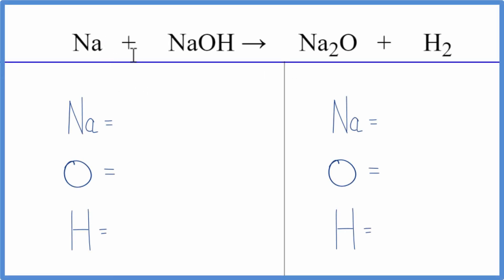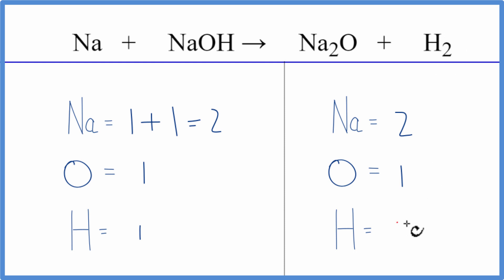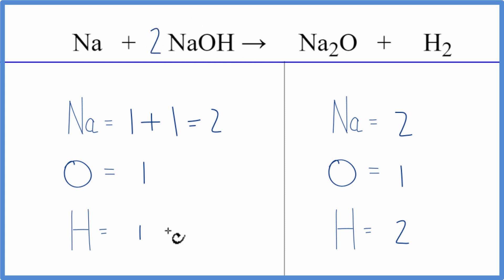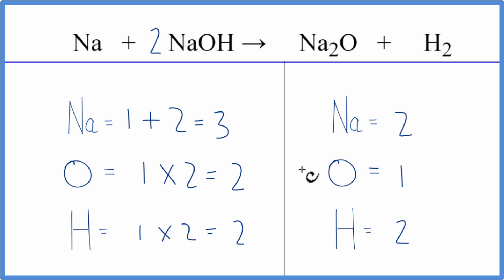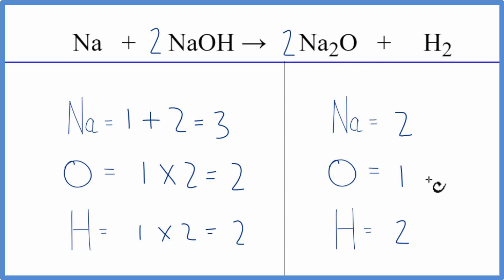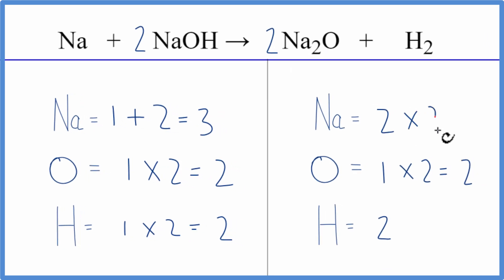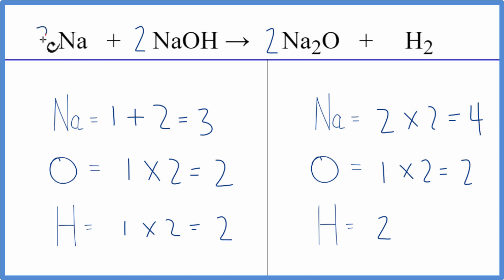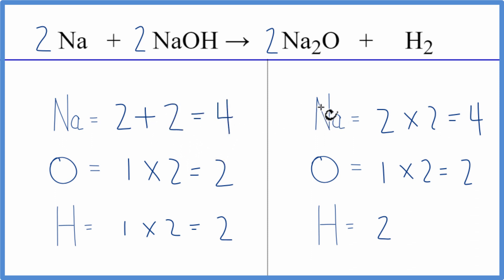How to Balance Na + NaOH = Na2O + H2 (Sodium + Sodium hydroxide)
In this video we'll balance the equation Na + NaOH = Na2O + H2 and provide the correct coefficients for each compound.

To balance Na + NaOH = Na2O + H2 you'll need to be sure to count all of atoms on each side of the chemical equation.

Once you know how many of each type of atom you can only change the coefficients (the numbers in front of atoms or compounds) to balance the equation for Sodium + Sodium hydroxide.